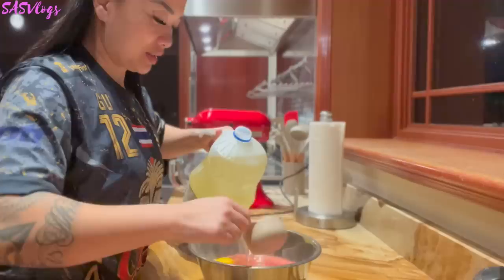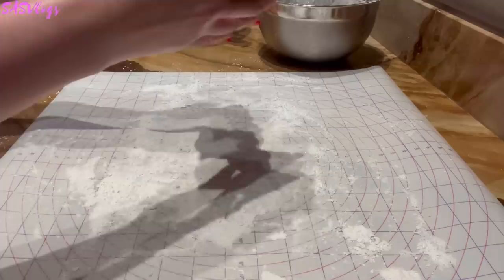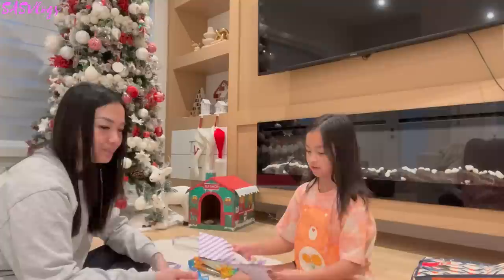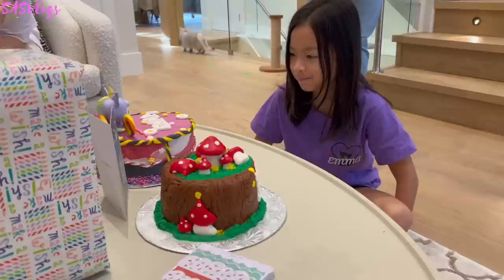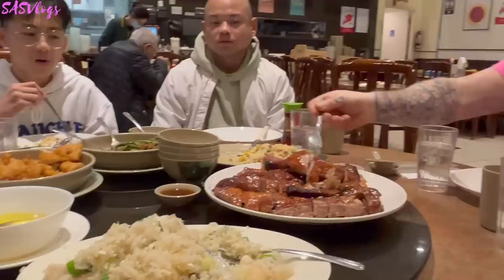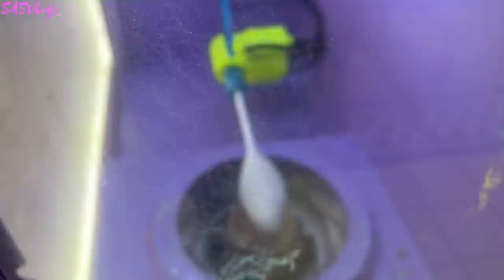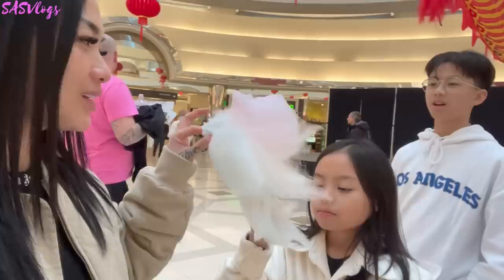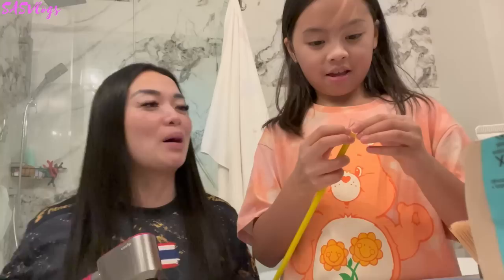EMMA'S 10th BIRTHDAY FAMILY WEEKEND VLOG | SASVlogs